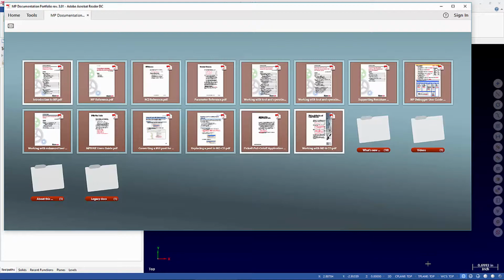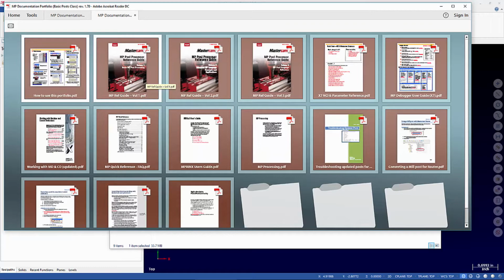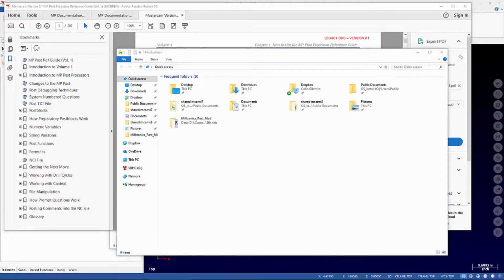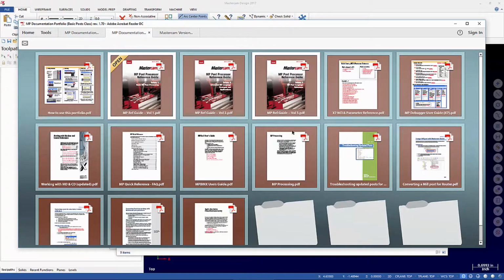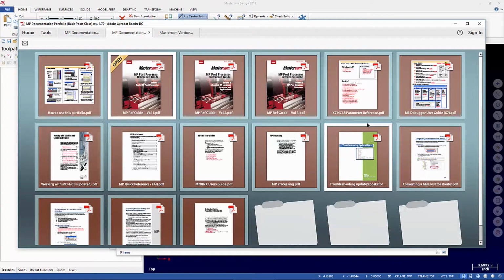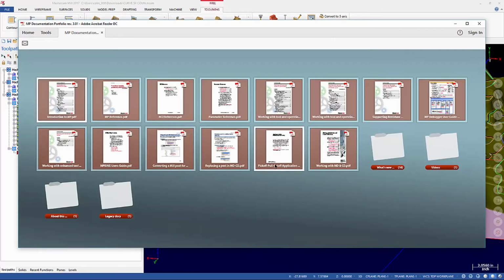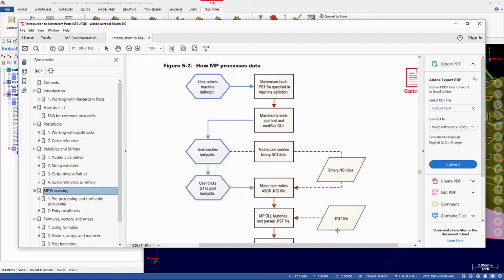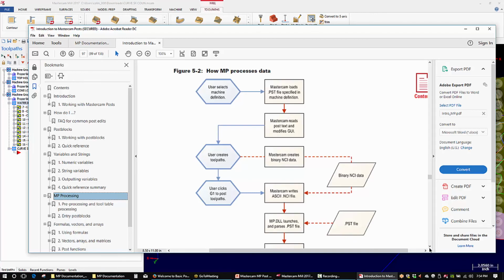MP101 Day 1 Video 1